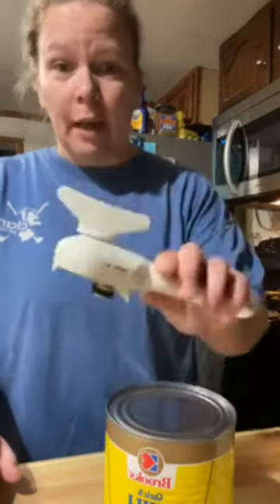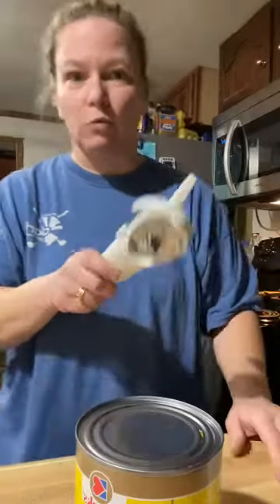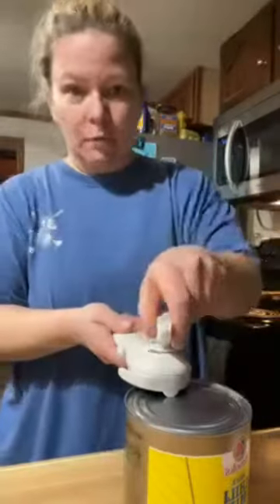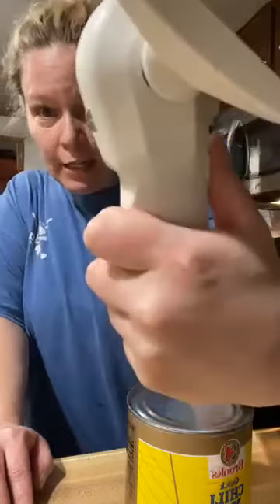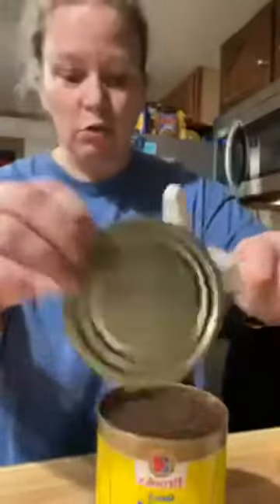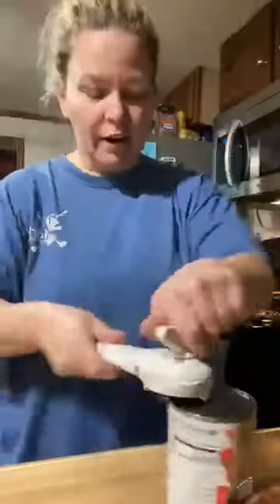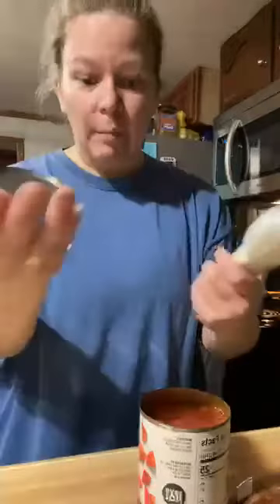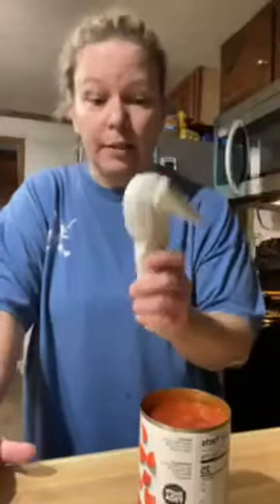Pampered Chef Can Opener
I should have gotten this a long time ago!!!